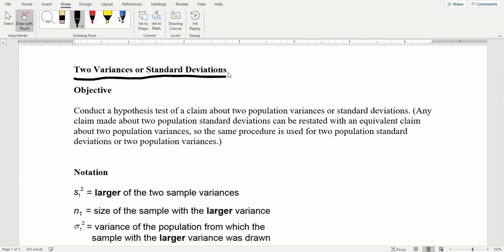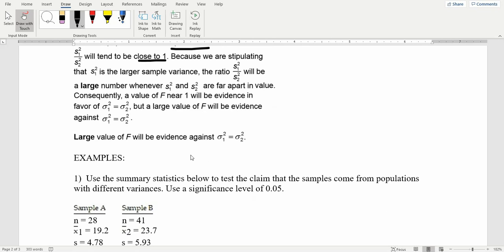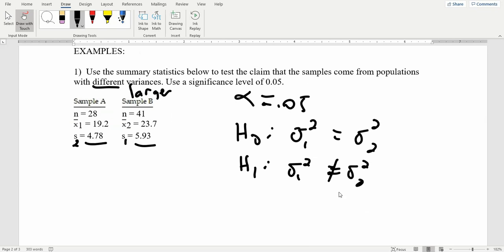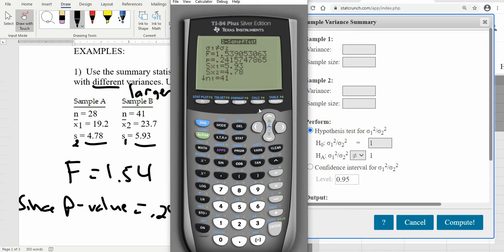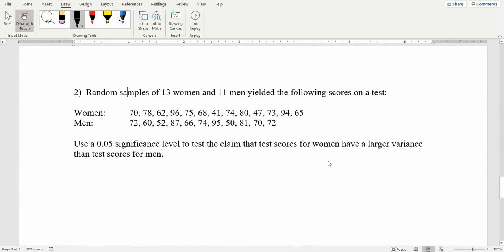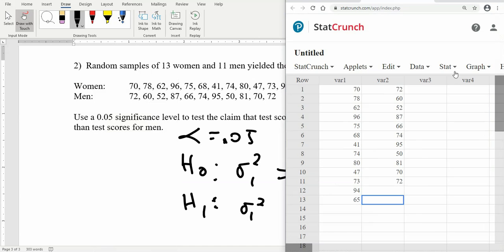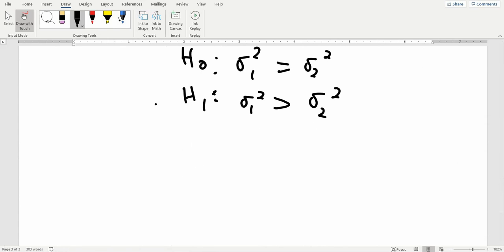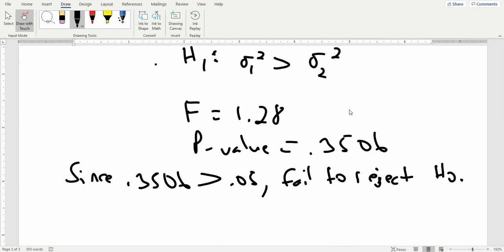251 TWO VARIANCES OR STANDARD DEVIATIONS